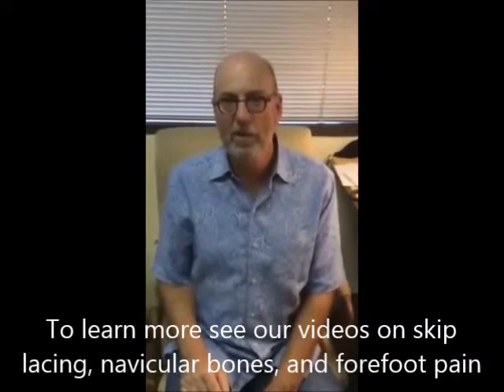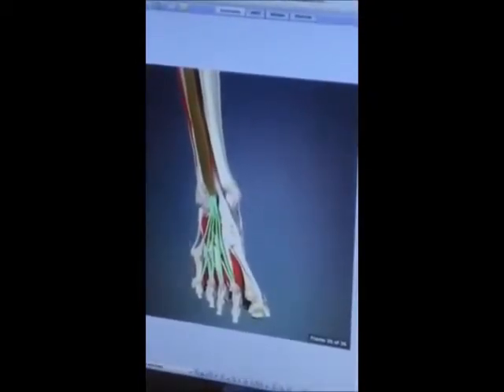What is going on when my foot hurts?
Dr. Steve Smith explains the complexity of the human foot, and how our shoes and their laces can cause pain during running.